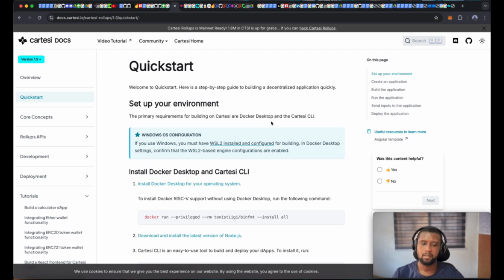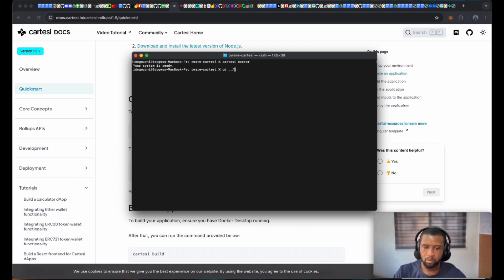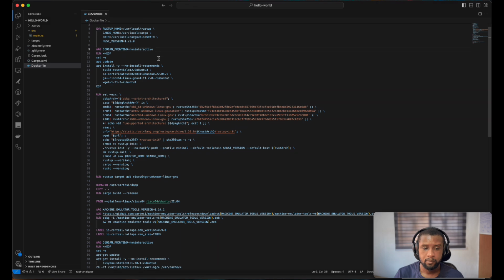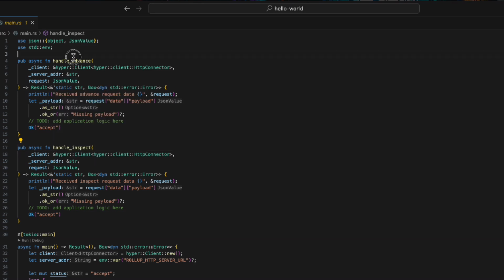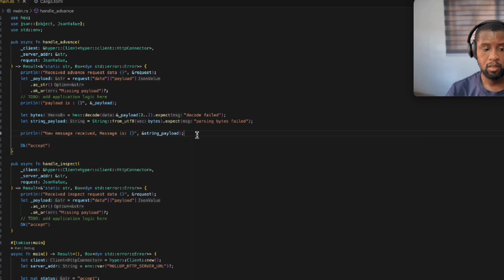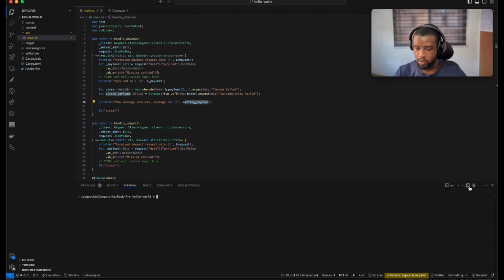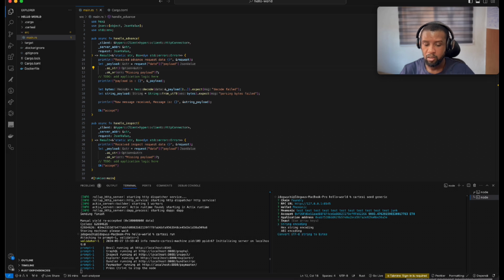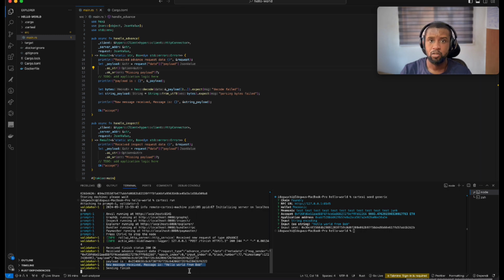Episode 2: Building a Hello world dapp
Building a dApp on Cartesi Episode 2
In this video, I'll take you through the installation steps, and then we'll build a simple Hello World dapp as mentioned in the last episode.